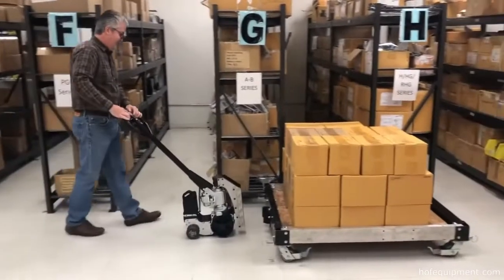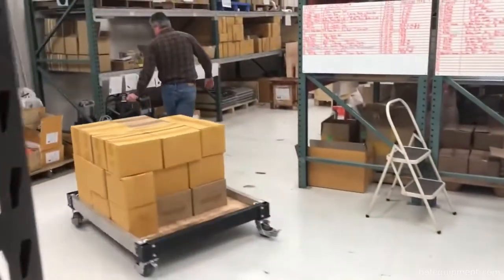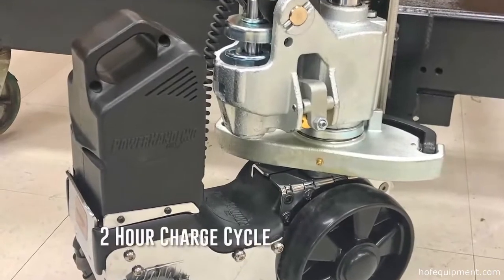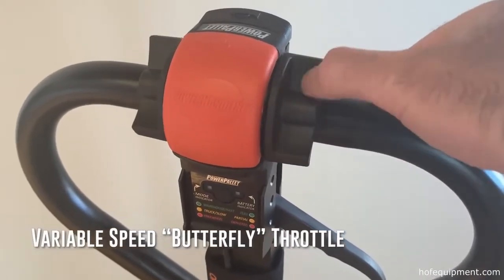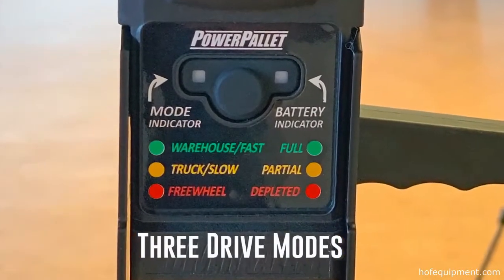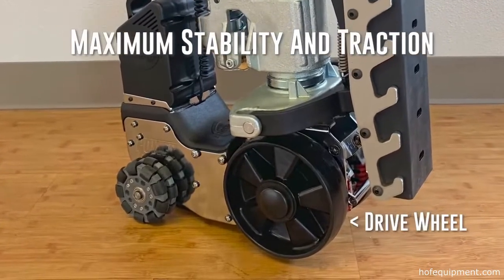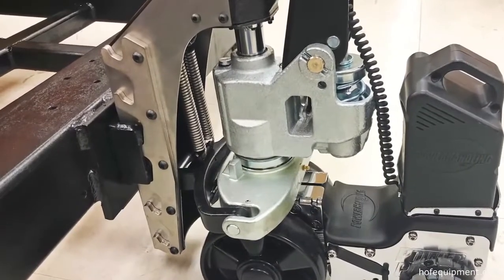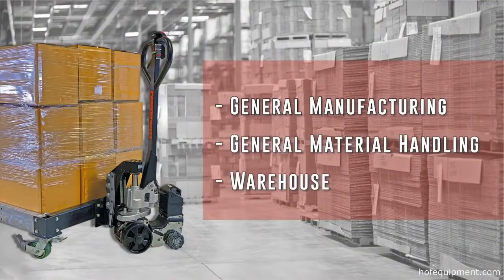Powerhandling Cart Mover (2025)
The powerhandling cart mover is a versatile electric cart mover designed to effortlessly push or pull carts that weight up to 3,000 lbs. This powercart mover comes standard with quick change 5Ah Li-Ion battery and has a 2 hour charge time. The powered cart mover has DC drive motor with a max speed of 3.7mph and an ergonomic handle with infinte throttle for going forward or reverse.